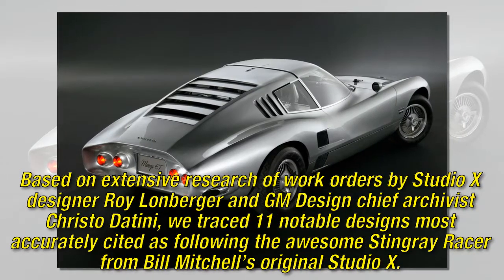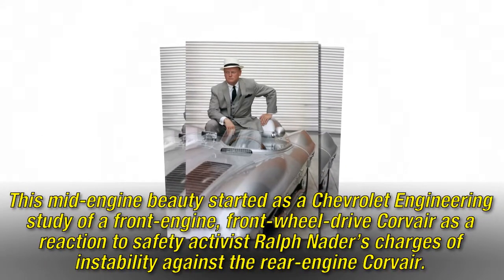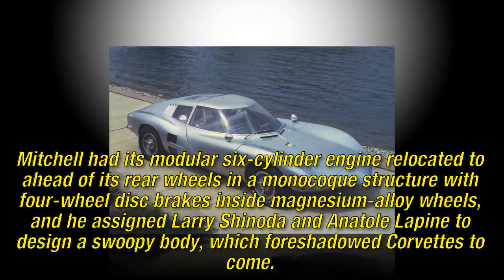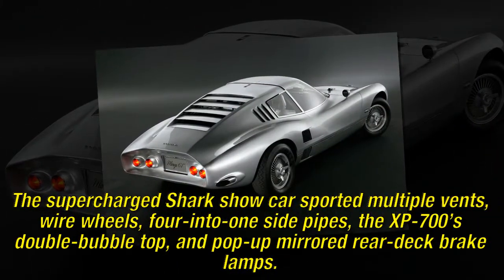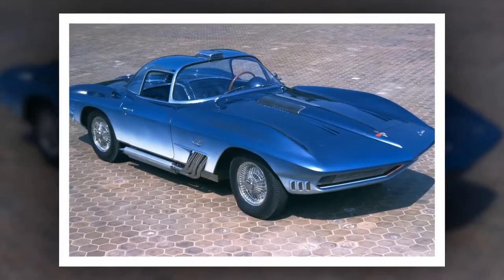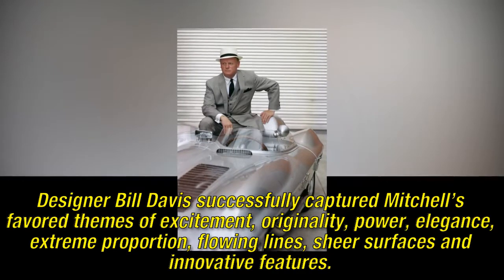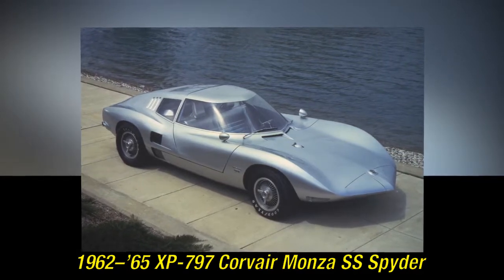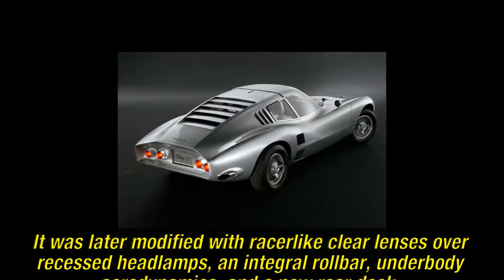FROM THE PONTIAC PHANTOM TO THE MINI-CAMARO AND MONZA GT: THE CARS OF STUDIO X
Based on extensive research of work orders by Studio X designer Roy Lonberger and GM Design chief archivist Christo Datini, we traced 11 notable designs most accurately cited as following the awesome Stingray Racer from Bill Mitchell’s original Studio X.